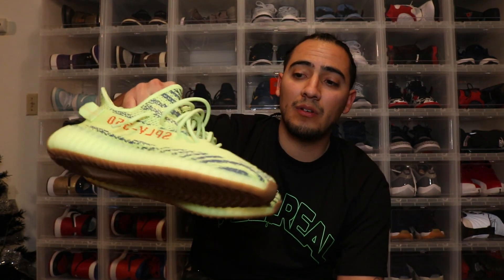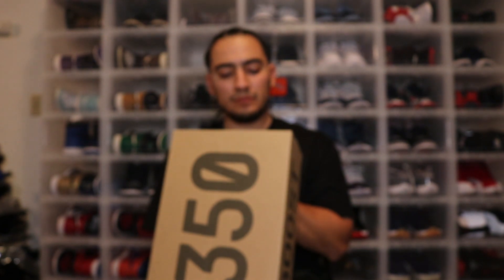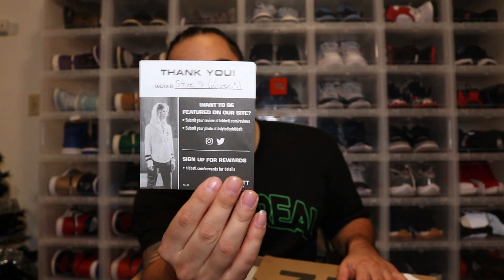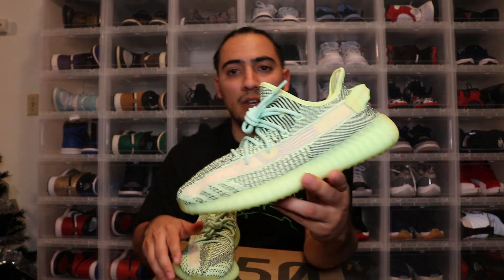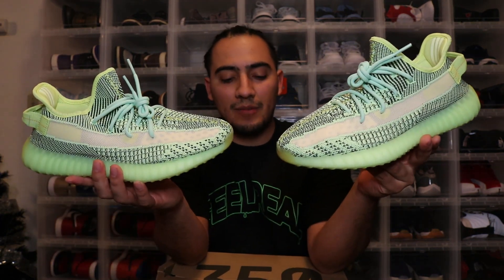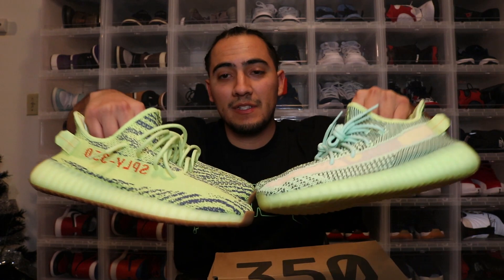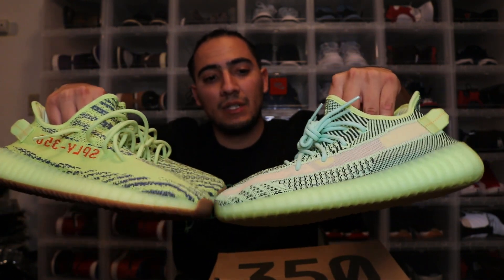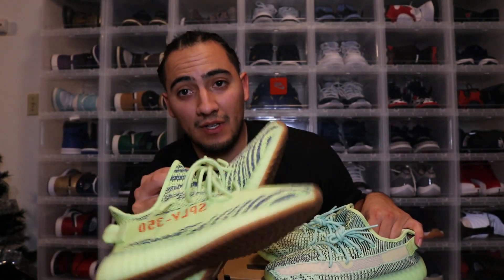YEEZY "FROZEN YELLOW" V2 VS THE YEEZY "YEEZREEL" V2 WHO WINS?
PSN GAMETAG: ANOTHA1DOWN